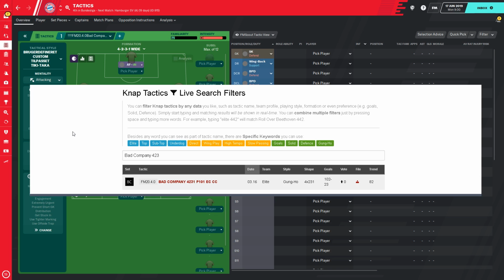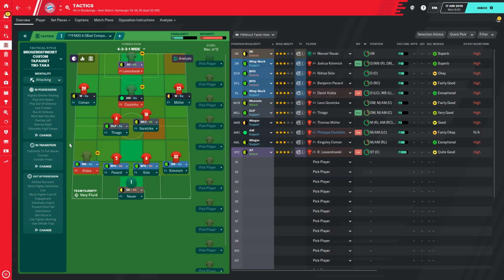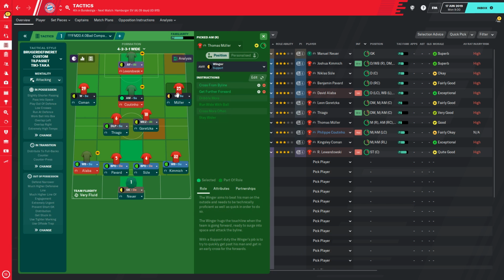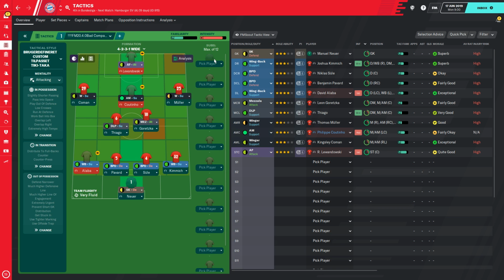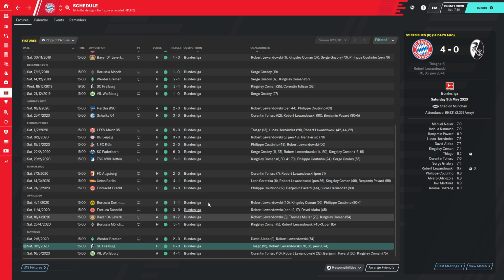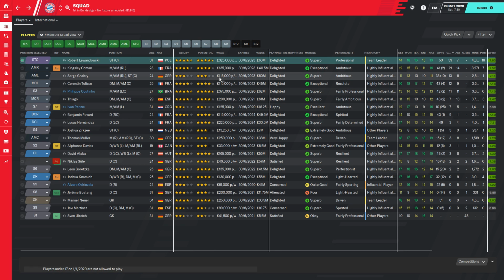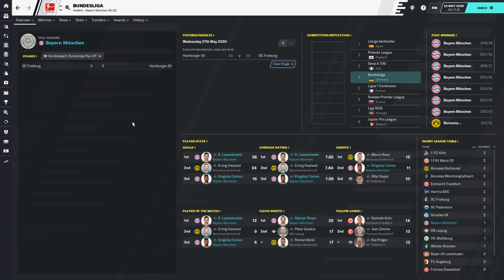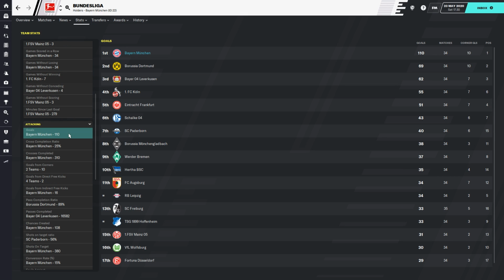Unstoppable FM20 tactic! 100% win rate in domestic league // Testing Knap's bad company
We test the best Football Manager 2020 tactics created by Knap. This is by far the most exciting FM20 tactic I've tested.

We'd really APPRECIATE it if YOU
💬 Comment your results with the Bad Company tactic